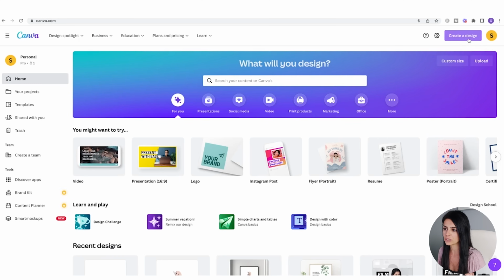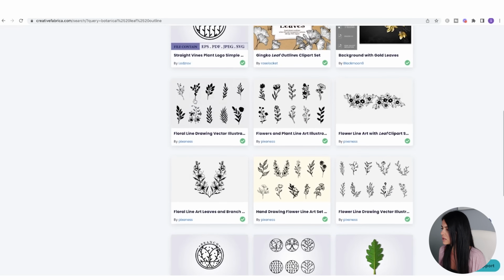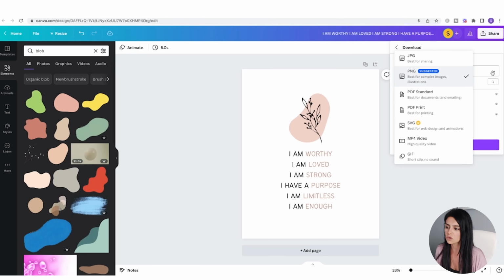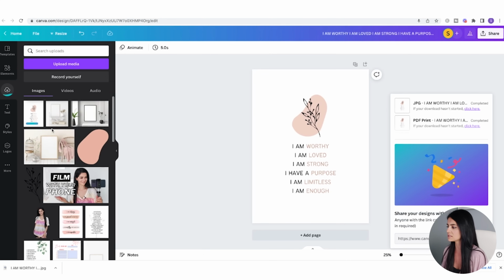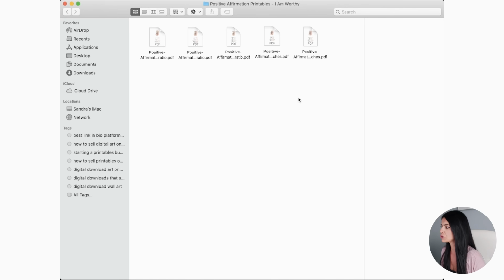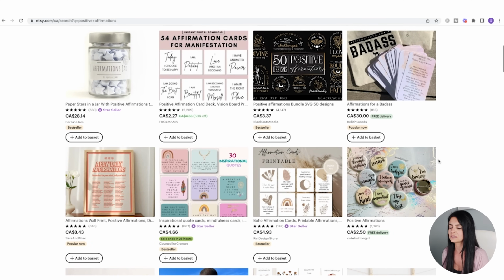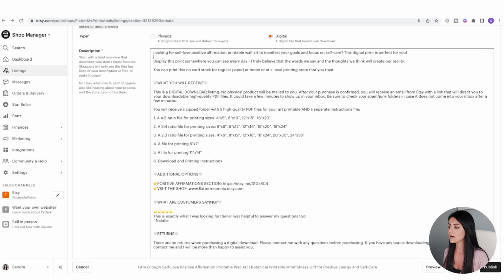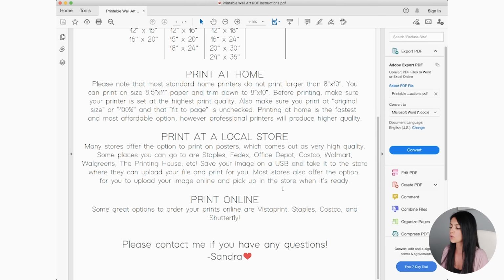Create PRINTABLE Wall Art in Canva to Sell on Etsy (Step by Step Process)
Grab the FREE Creative Fabrica trial to download FREE goodies today

Want to learn how to make printable wall art to sell on Etsy and how to create multiple ratio sizes to offer to your customers? This full step by step Canva printables tutorial AND Etsy listing tutorial will show you how to easily make digital products to sell on Etsy if you want to start your Etsy digital download business! Sizing printables for Etsy can sometimes be confusing, but this video will answer all your questions on Etsy printable wall art sizes, specifically when it comes to ratios.

//ETSY CLASSES

Although Creative Fabrica has sponsored a section of this video, I personally love their products and use them in some of my digital downloads that I sell online!